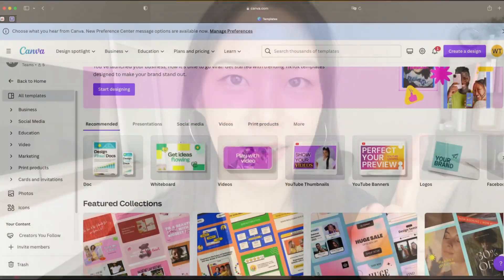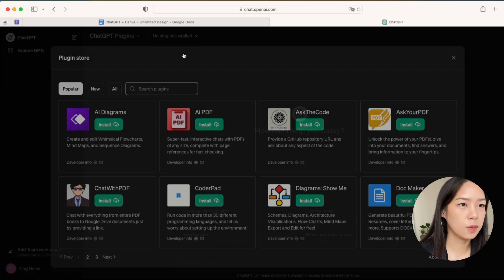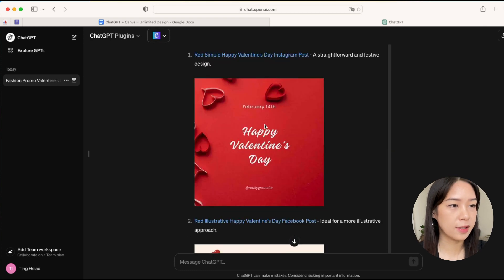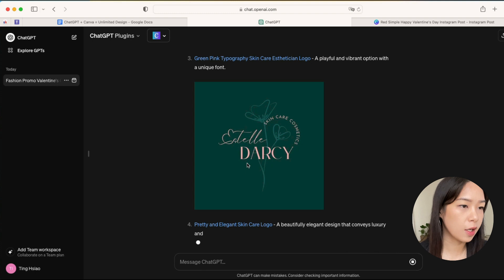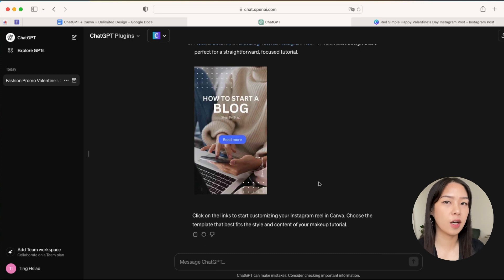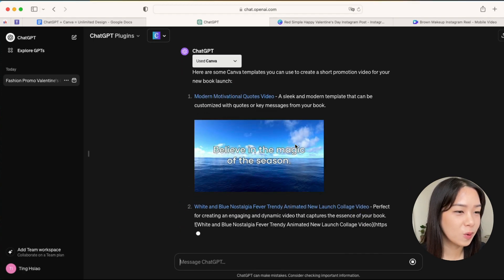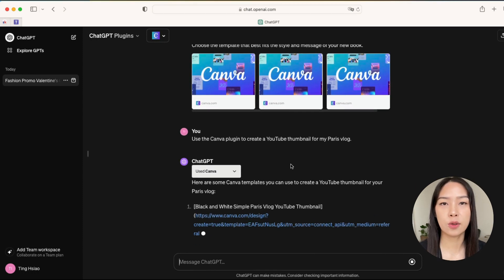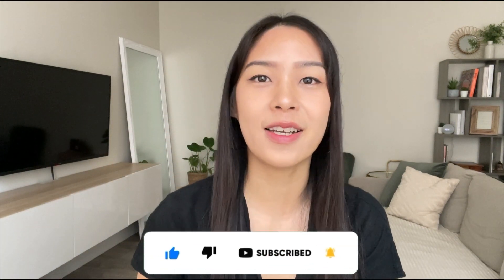Use ChatGPT to Design Anything - ChatGPT CANVA Plugin Tutorial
Did you know you can now use Canva directly in ChatGPT with a plugin?

*Note: To use this integration, you will need a ChatGPT Plus account and make sure that plugins are activated.

Then you can simply:
-Search for and select the Canva plugin within ChatGPT.

-Type a prompt to create what you want. Example: "Create a banner for..."
After entering your prompt, ChatGPT will provide you with several options.

-It will also generate a link that allows you to customize and download your design directly on Canva.

MORE ABOUT ME 💁🏻‍♀️ If we haven't met before, hey there! 👋 I'm Ting, an online entrepreneur who's all about using AI and technology to enhance our lives and businesses. With a successful 6-figure e-book publishing business, I'm here to share my journey and hopefully inspire some of you along the way. 🚀